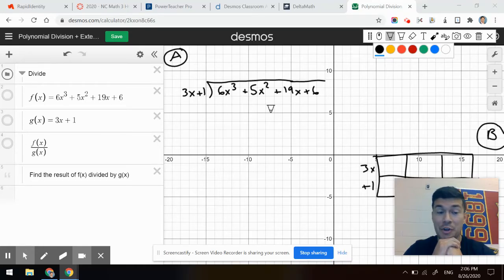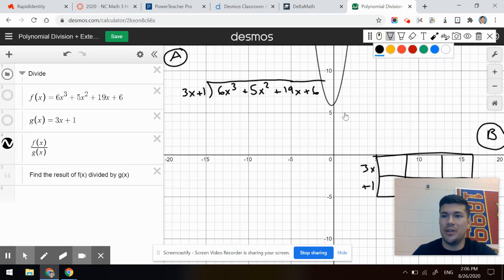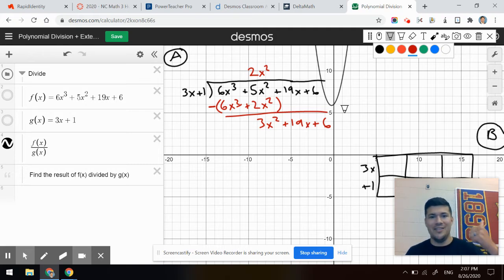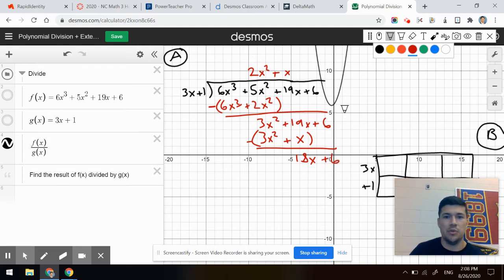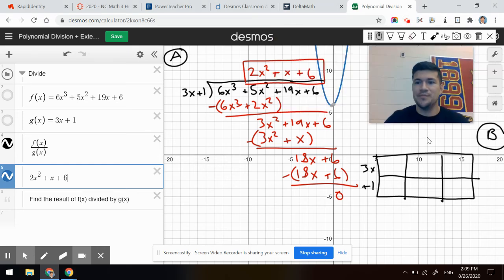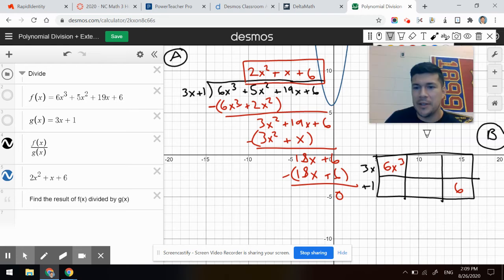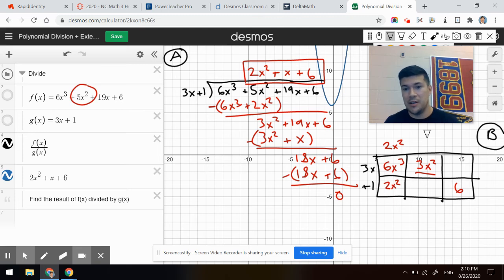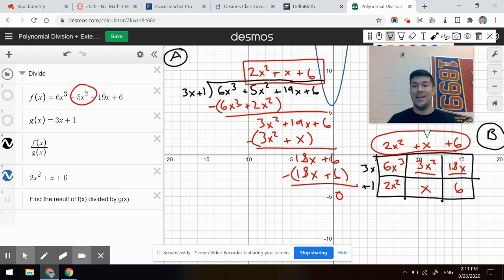Polynomial Long Division & The MAGIC Box (M3MBO5)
Introduction to basic polynomial division.